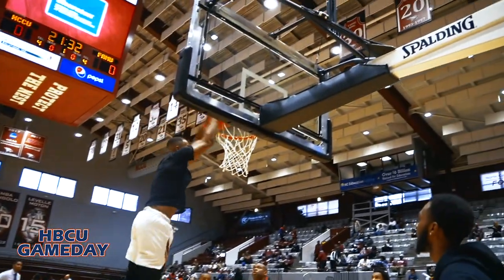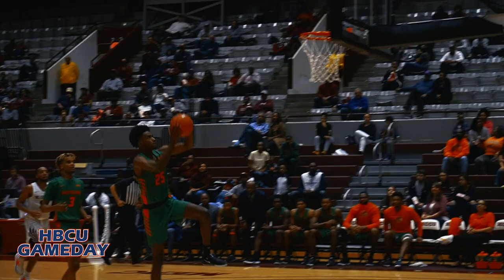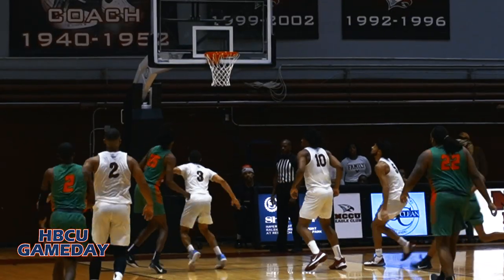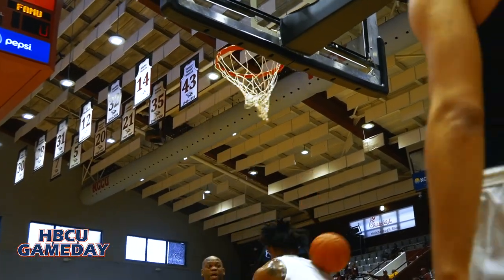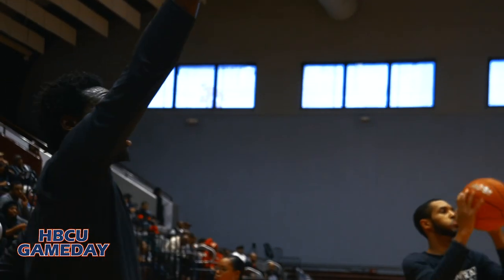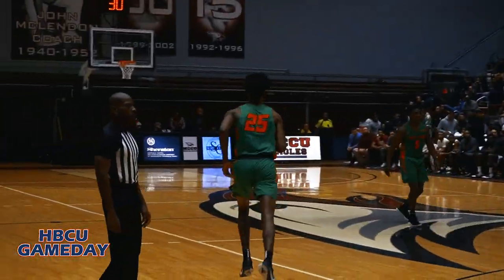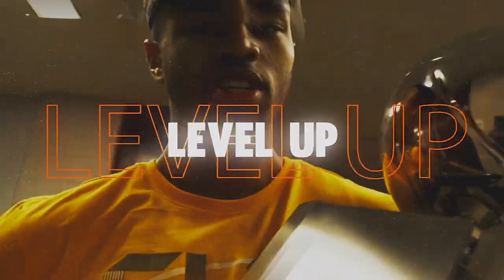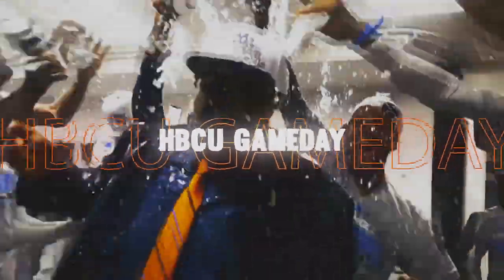2019-2010 MEAC Hoops: NCCU vs FAMU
The MEAC conference season gets going in Durham with a battle between the 3 time champs and the team fresh off a big time upset. Its Eagles vs Rattlers on the hardwood to get 2020 started off on the right foot,